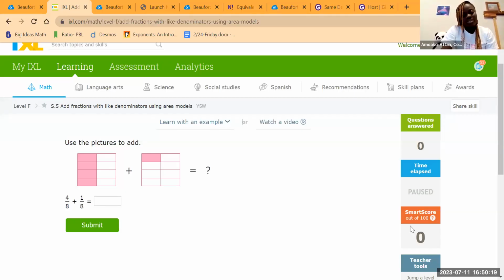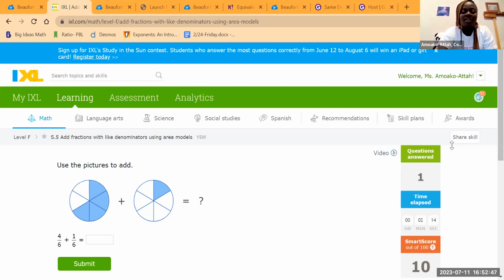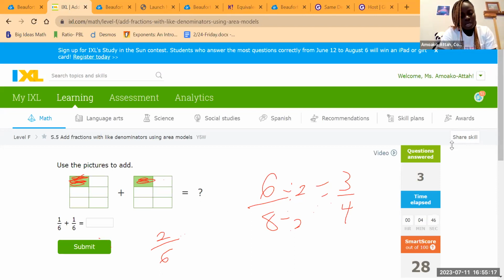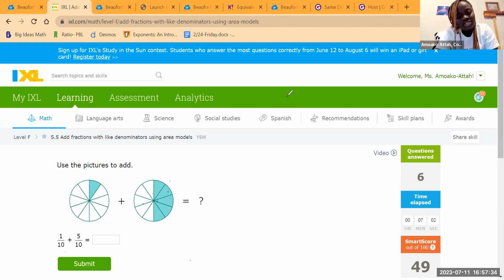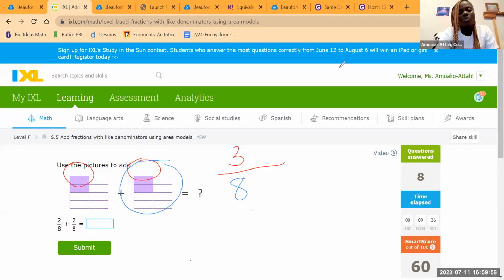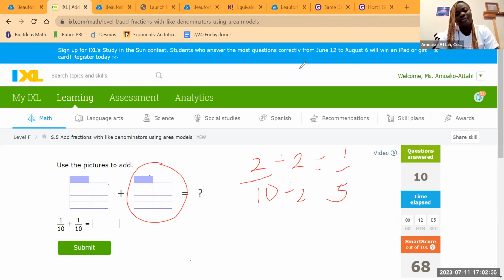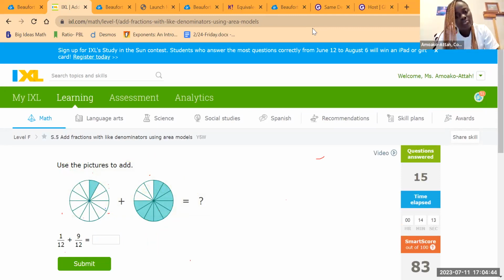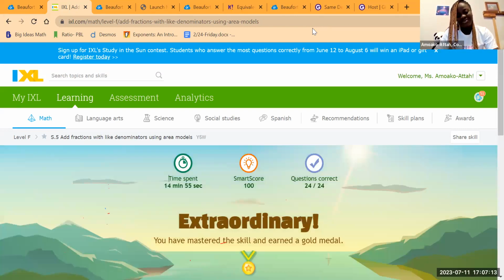SOLVE FRACTIONS WITH MODELS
SOLVE FRACTIONS WITH MODELS @TalkingFriends @Dolly_and_friends_3d